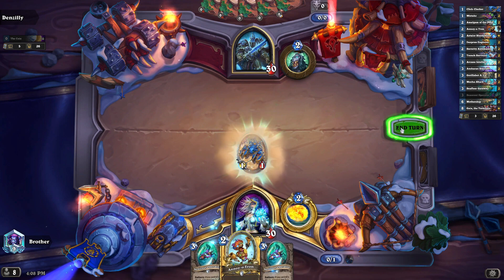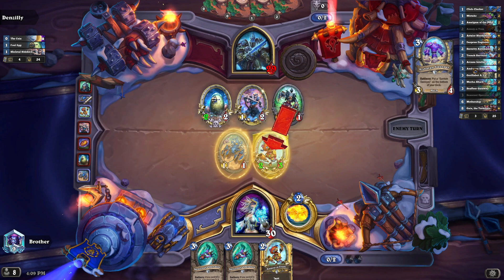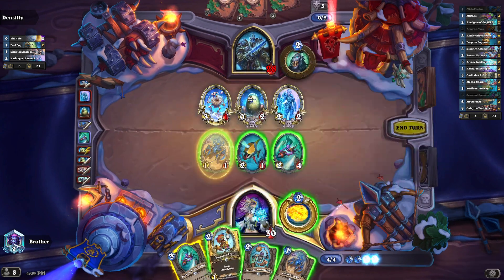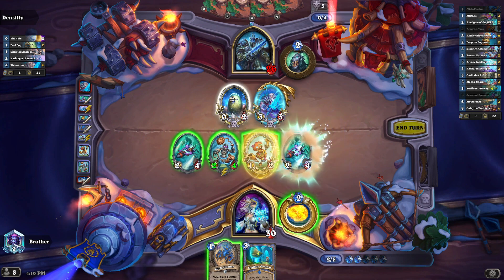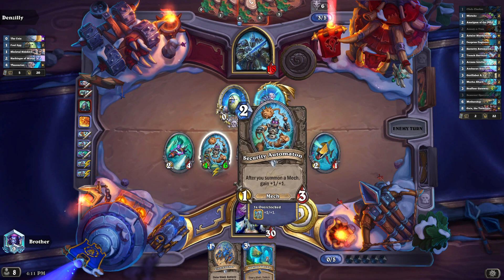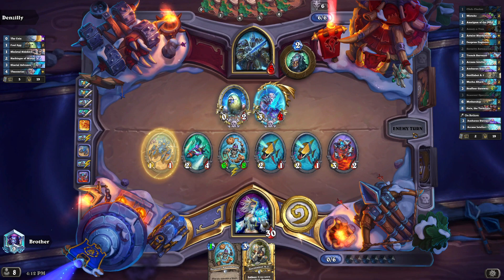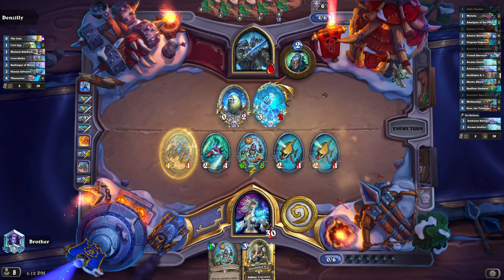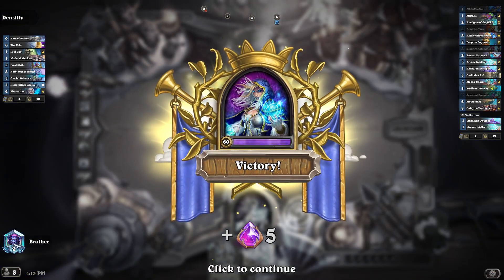Best Deck in Hearthstone - Mech Mage (March of the Lich King)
►I played a mech mage against a death knight in this March of the Lich King Hearthstone game. Let me know if you guys enjoyed this Hearthstone video in the comments below.